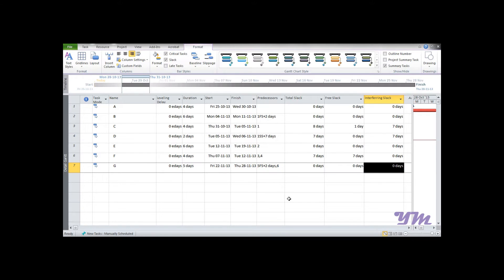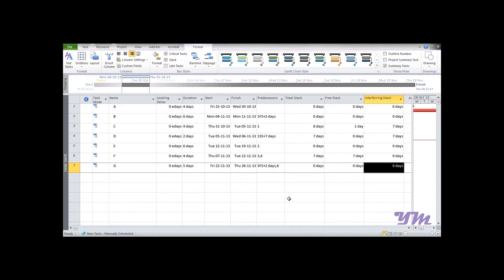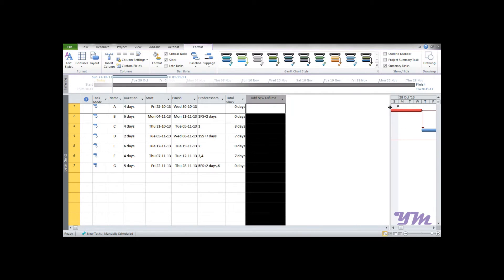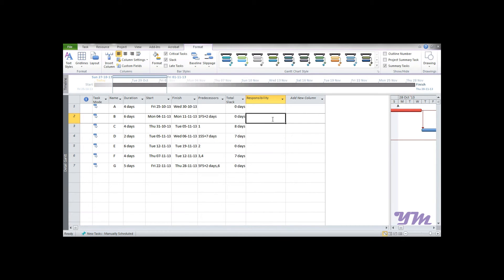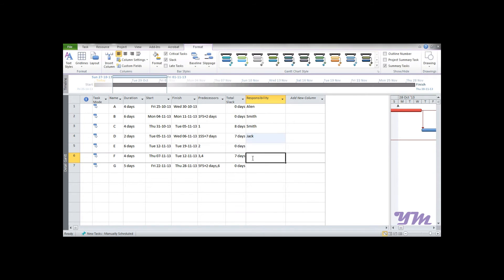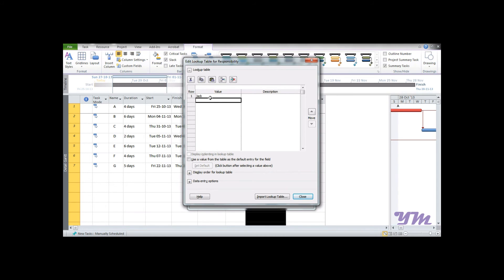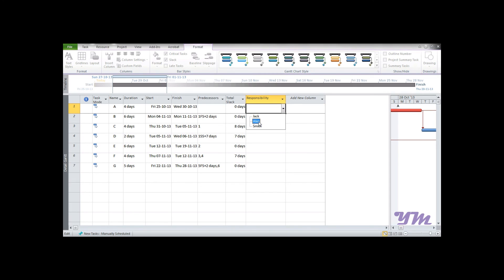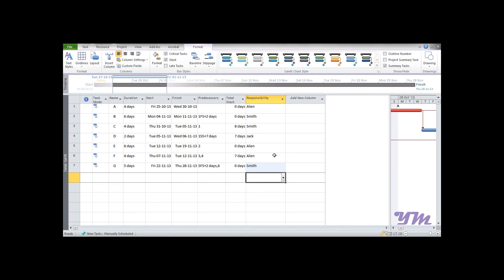Lookup in Mircosoft Project